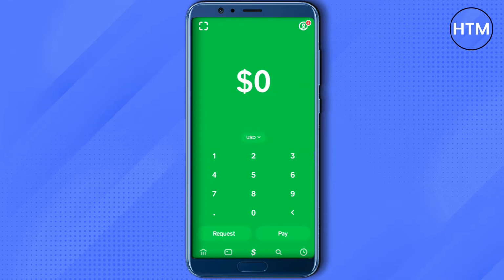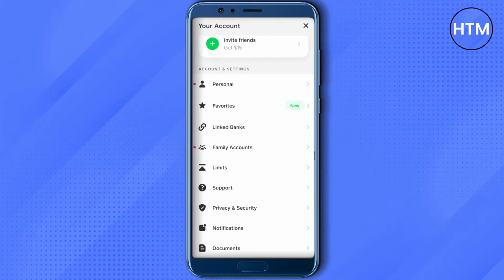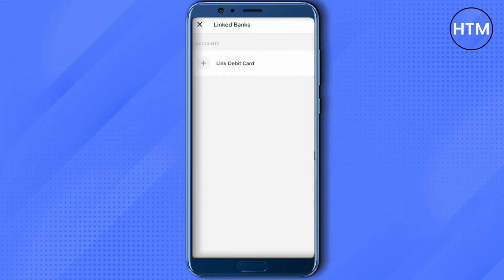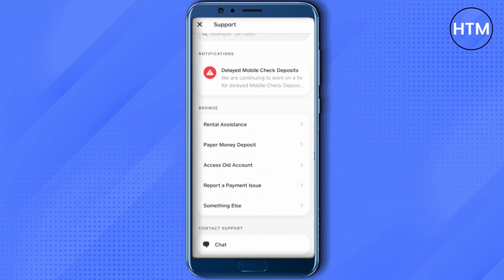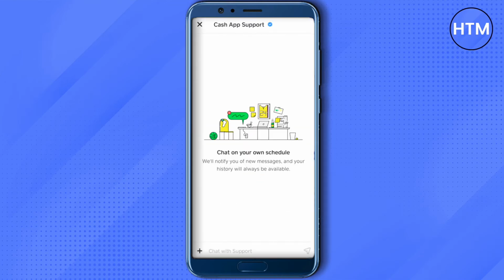How To Fix CashApp Transfer Failed - Solve CashApp Failed Transfer (EASY!)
How To Fix CashApp Transfer Failed. It’s a very easy tutorial, I will explain everything to you step by step.